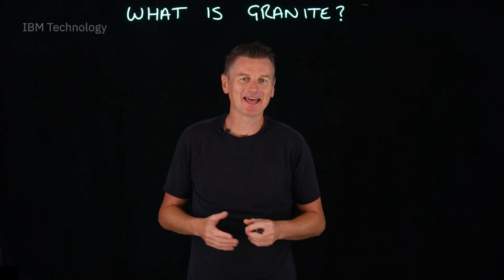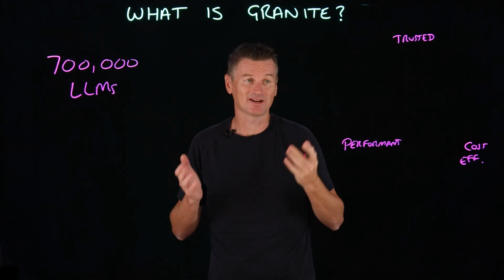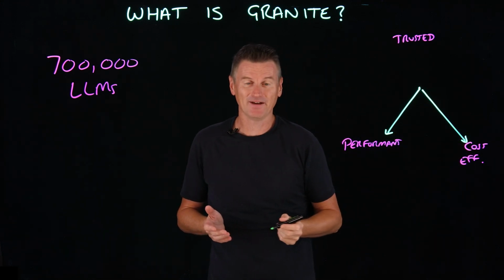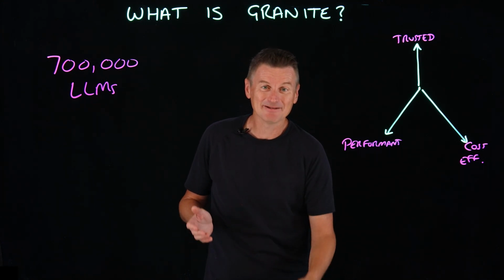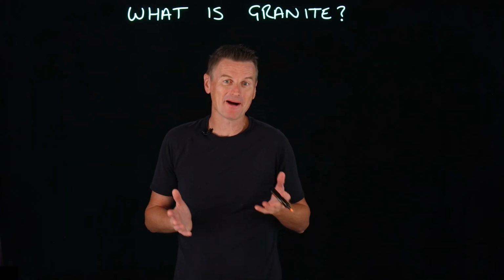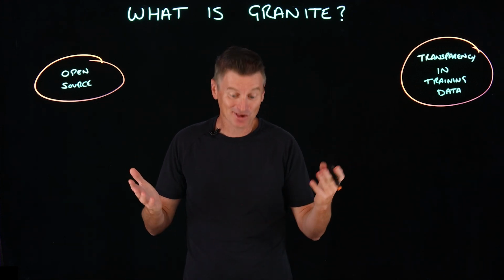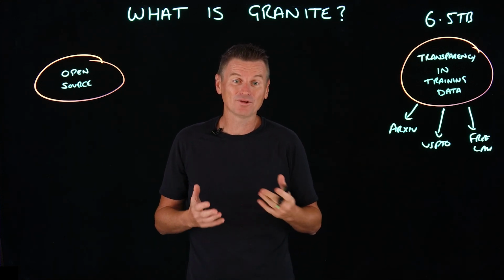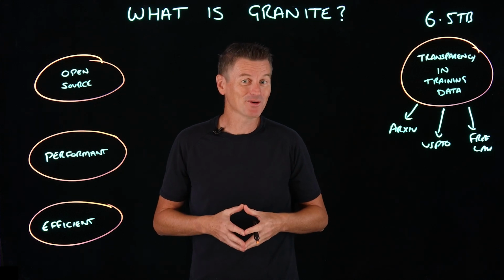What is Granite?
Martin Keen discusses the importance of selecting the right large language model (LLM) for enterprise use, highlighting three key metrics: performance, cost-effectiveness, and trustworthiness. He explores the IBM Granite Foundation models, which are designed to meet these requirements, offering transparency, scalability, and efficiency.

AI news moves fast. Sign up for a monthly newsletter for AI updates from IBM